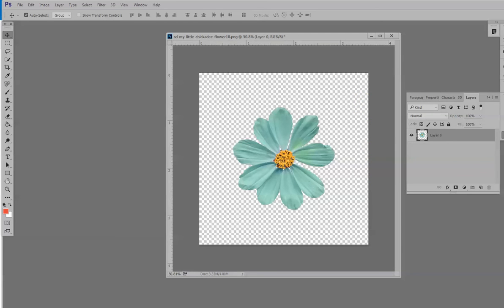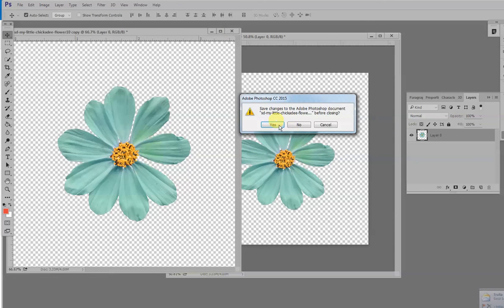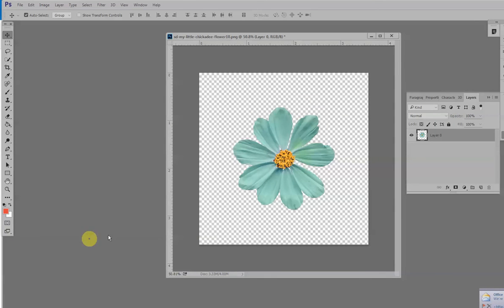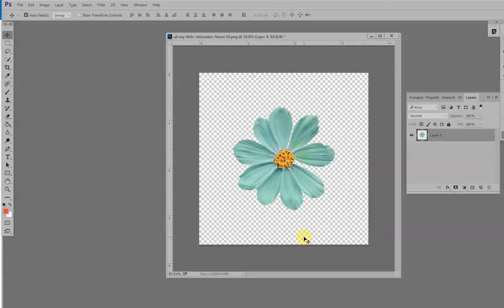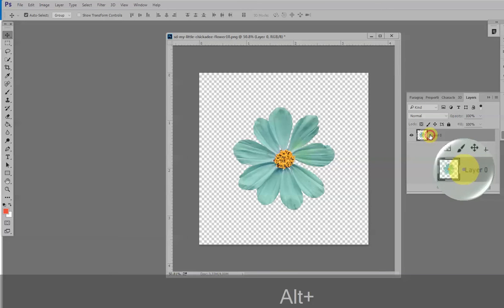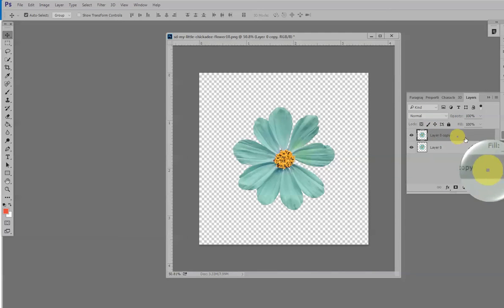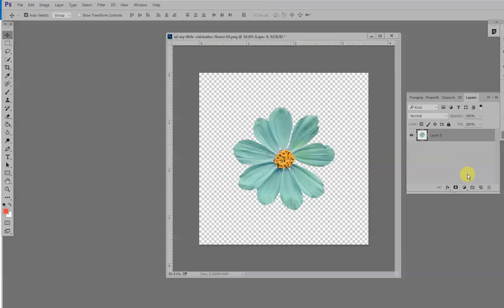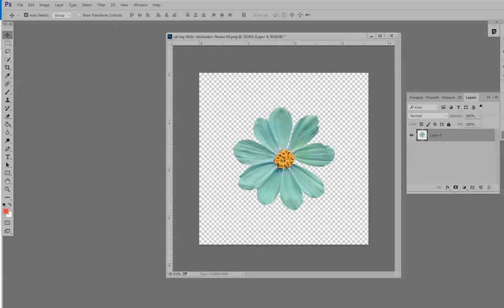6 Ways to Duplicate an Object in Photoshop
6 Ways to Duplicate an Object in Photoshop